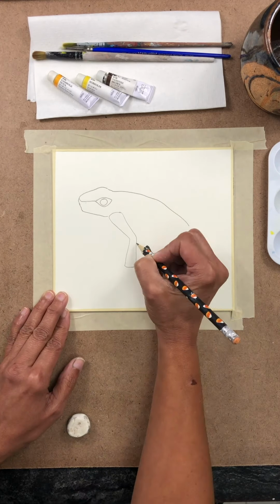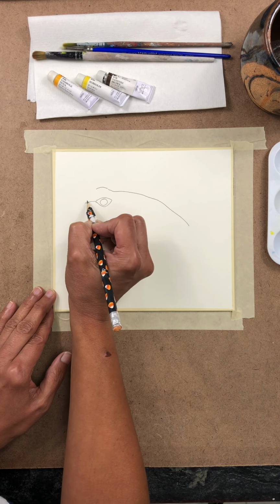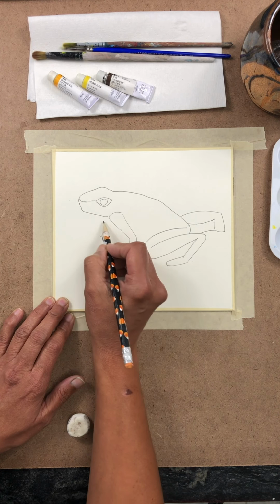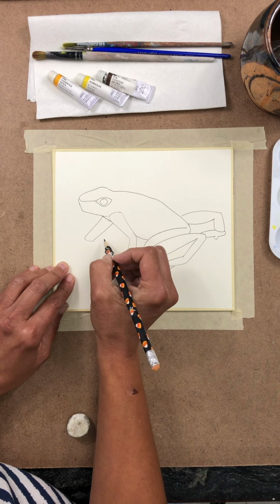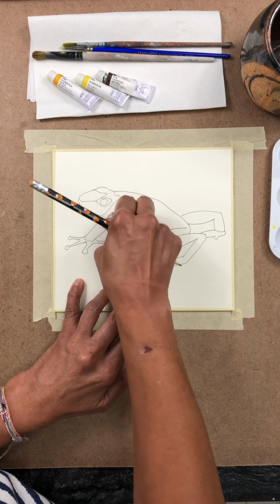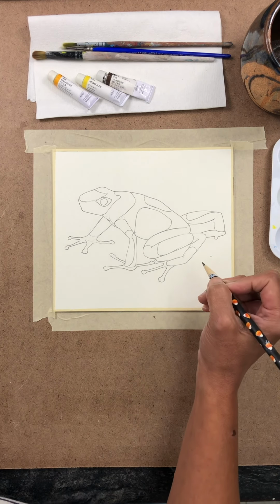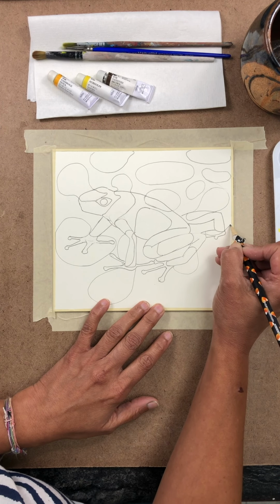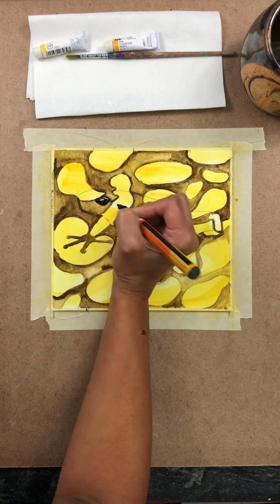How to Draw a Poison Dart Frog With Watercolors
Hi everyone, in today’s video we are showing you how to create a poison dart from with watercolors! We will begin by demonstrating how to draw the frog, starting from its eyes and moving to its feet, focusing on the use of negative spaces as well as utilizing the basic shapes that are identifiable in the frog itself. From there we will move to a preliminary wash of yellow to establish the background and the skin tone of the frog. The base color will be followed by a deeper yellow, brown for the frog’s highlights, black marker to bring the frog out, and orange highlights to create depths and realism.

This project is recommended for students ages 7+
The materials required are paper, pencils, an eraser, watercolors (yellow and brown), a flare pen/sharpie, and an orange-colored pencil
The estimated project time is 20 minutes, so parents grab that book and finish a chapter!

Once you have finished your drawing, post it on Instagram and, tag us on Instagram @monart_texas or send it to us and we will be happy to give you feedback on how to improve.